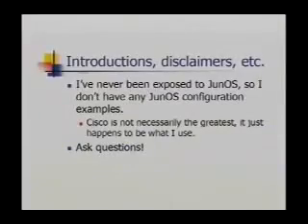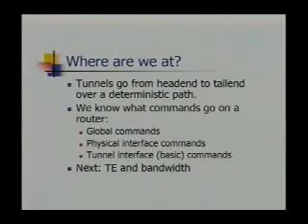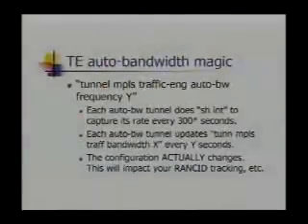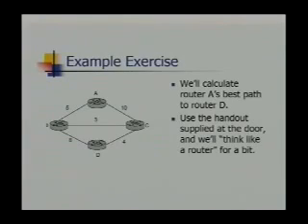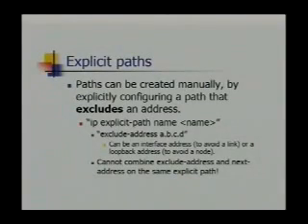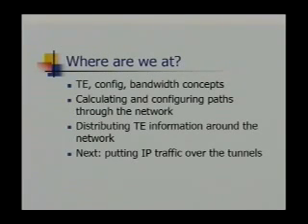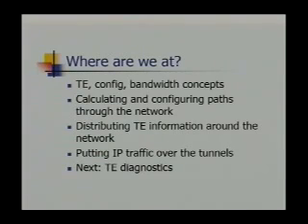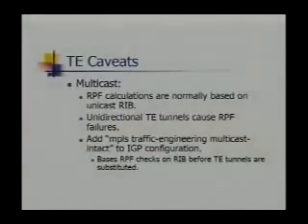MPLS Traffic Engineering